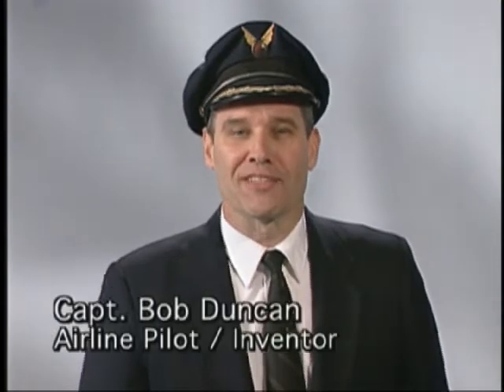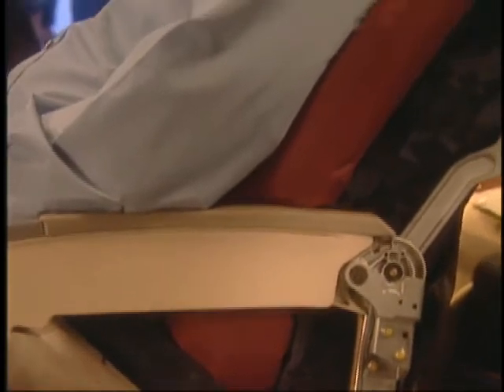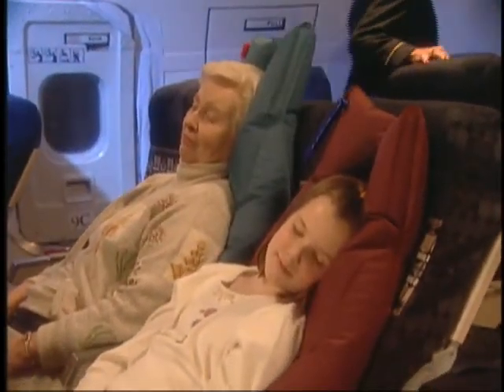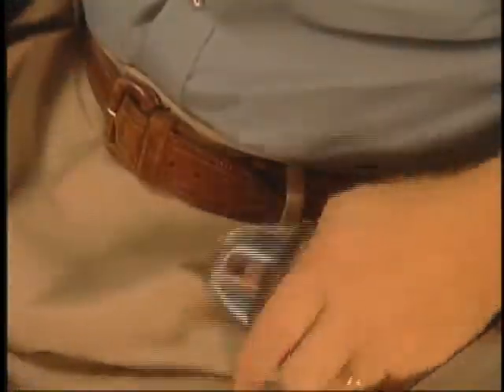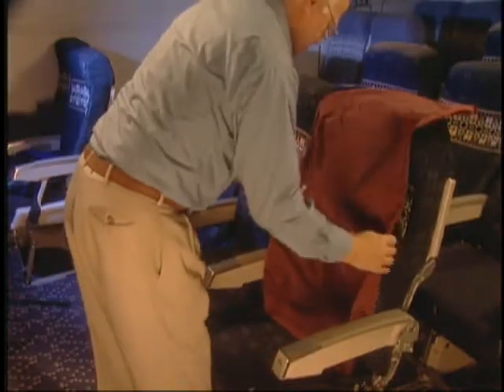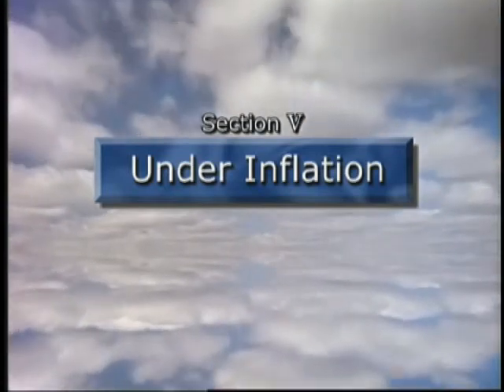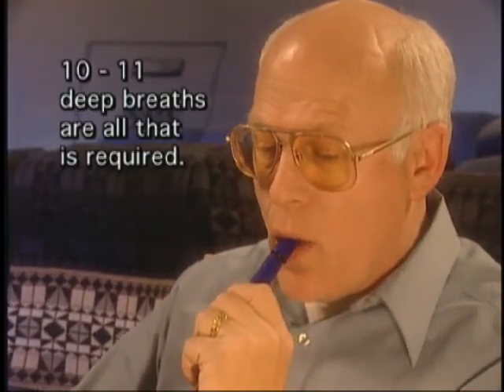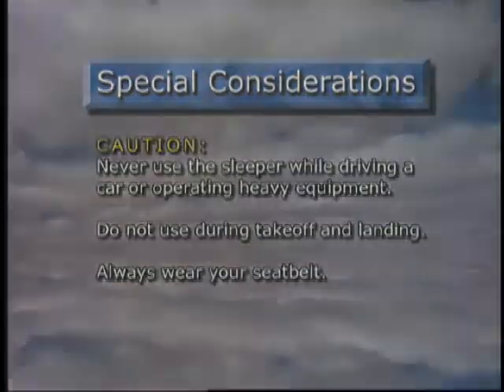1st Class Sleeper Instructional Video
Developed by an airline pilot and endorsed by orthopaedic surgeons and chiropractors, this cushion provides optimal support for your lower back, head and shoulders. If you suffer chronic back pain, fold it in half for excellent lumbar support. The Sleeper inflates easily with only a few breaths of air, folds to the size of a travel umbrella and weighs just 17 ounces. Sleep on a cloud of comfort on your next trip. Great for trains, buses and long car rides, too!